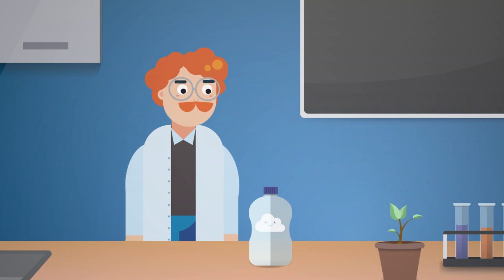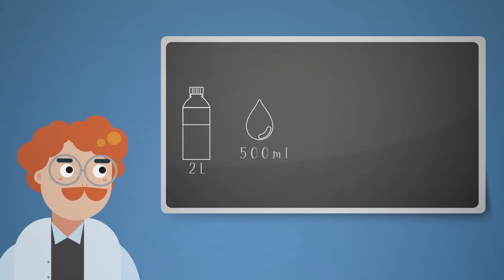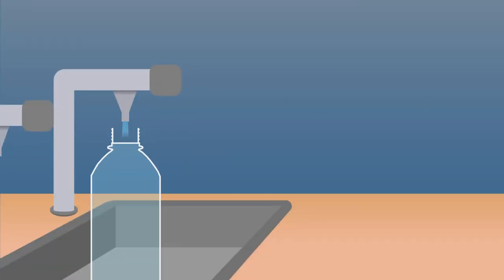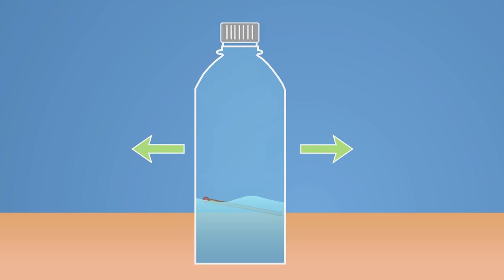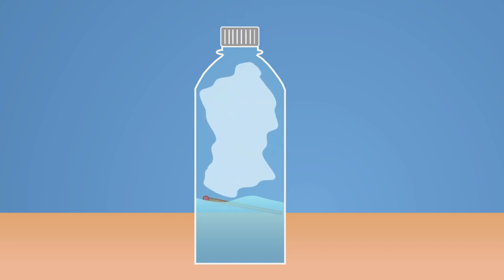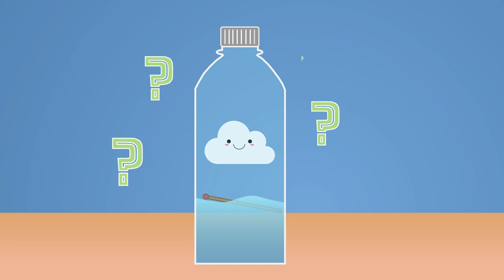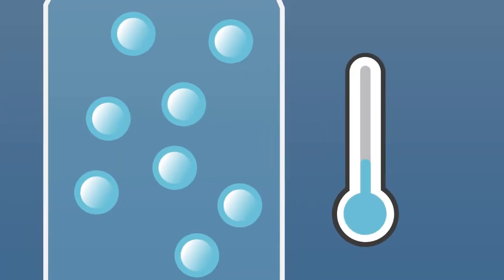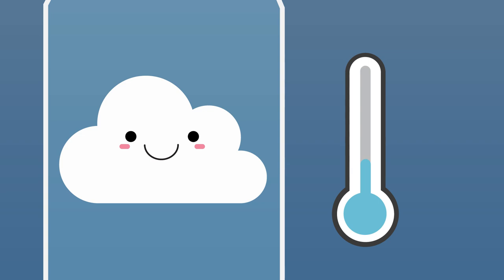Digital Media students' motion graphics project: 'How to make a cloud in a bottle'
'How to make a cloud in a bottle' - an Explainer Video made as a group project by the students of the Digital Media course (BTEC HND) at CSN College, Cork.
Check out the Digital Media course webpage to see other student projects and see where they progress to after graduating.